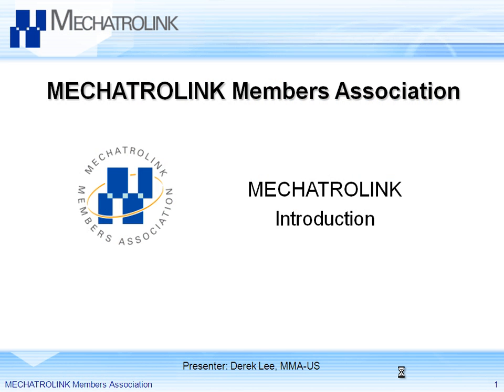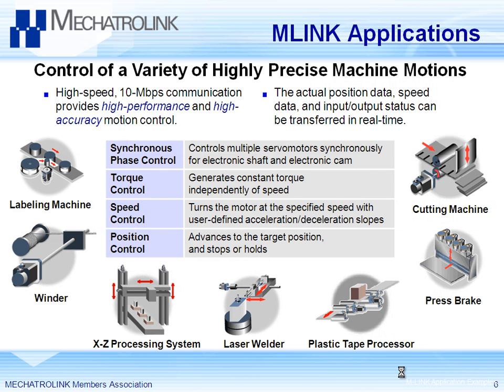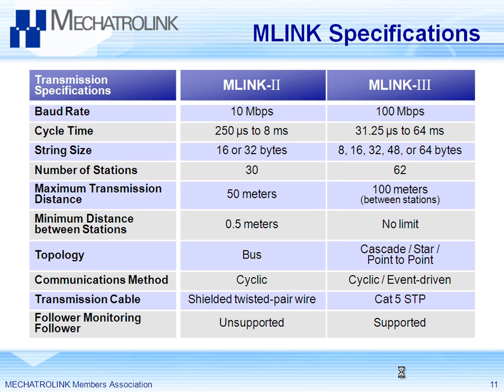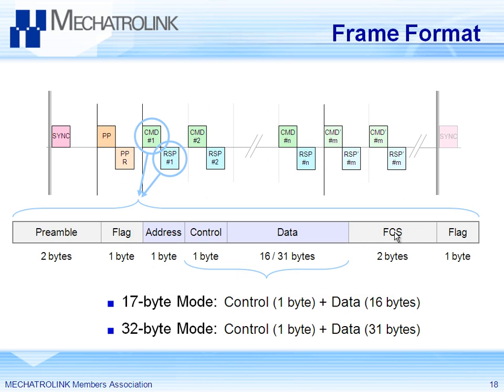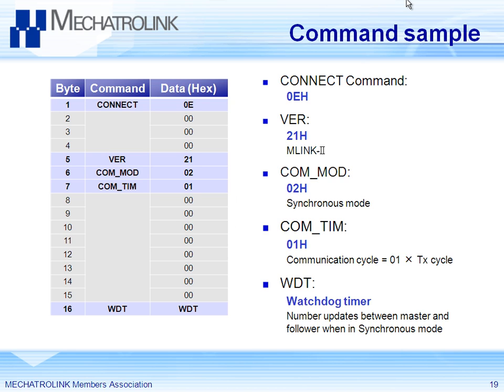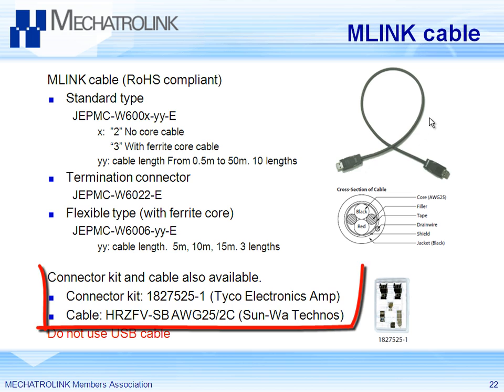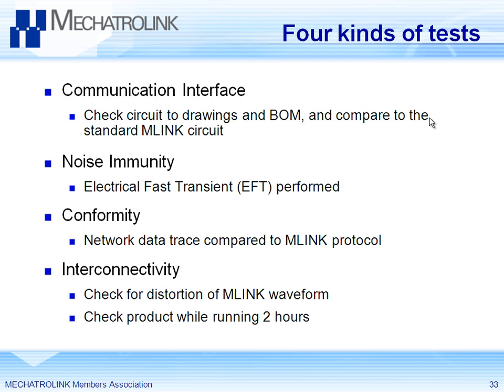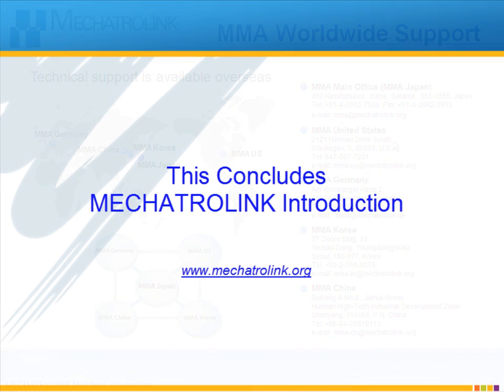Mechatrolink Introduction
Mechatrolink is an open high-speed deterministic motion and I/O network optimized for electrically noisy factory environments.  Representative of the Mechatrolink Organization introduces Field Networks, Mechatrolink products, applications, transmission specifications, protocol, Development hardware, software, tools, certification, and membership.

This eLV is also available on the Yaskawa America, Inc. - Drives & Motion Division learning management system, "Learn with Yaskawa".   Keyword: eLV.Mechatrolink.01.Intro